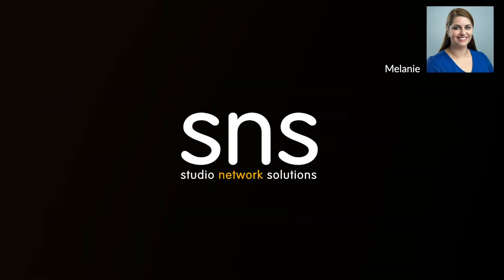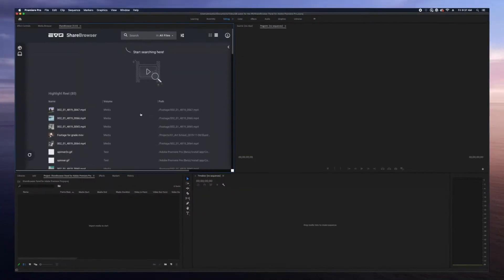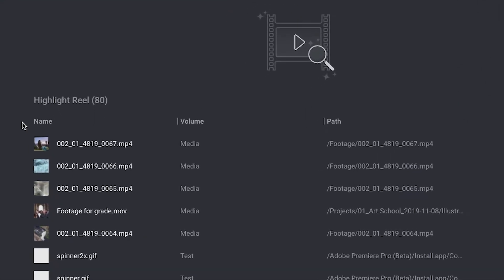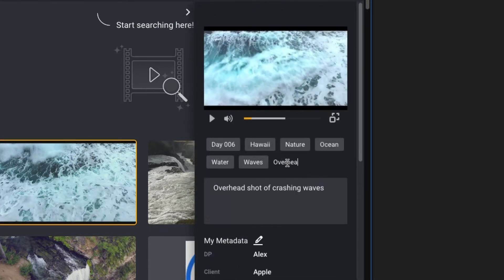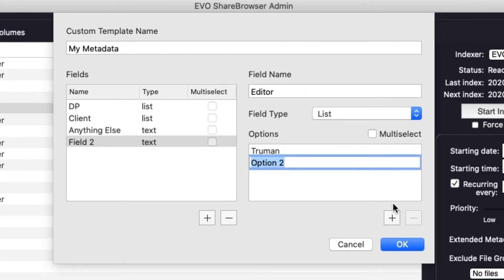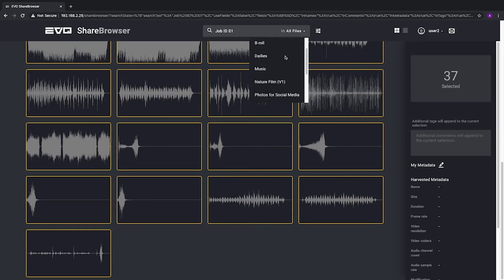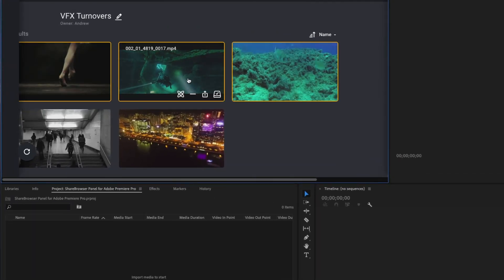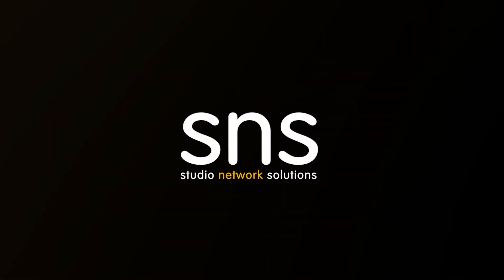ShareBrowser Panel for Adobe Premiere Pro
Learn how EVO and the ShareBrowser Panel for Adobe Premiere Pro and After Effects can improve your post-production workflow. Download the ShareBrowser Panel on the Adobe Exchange.